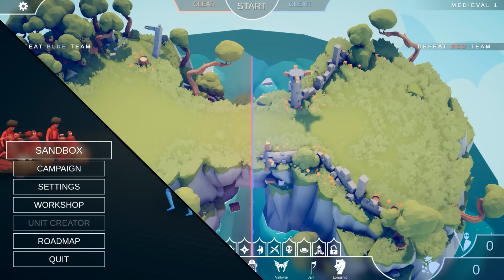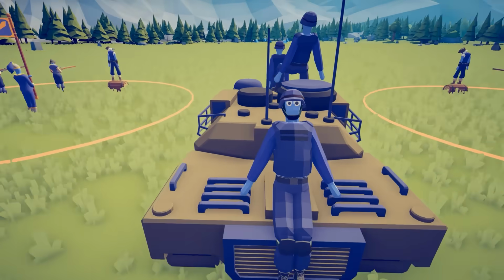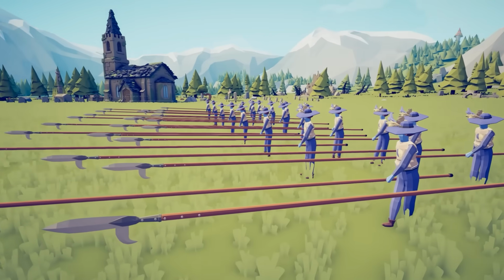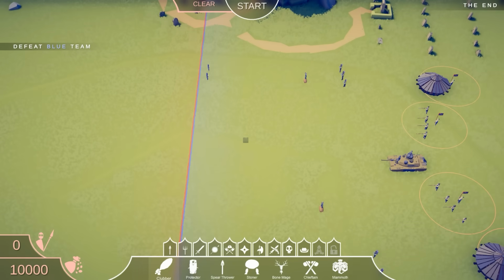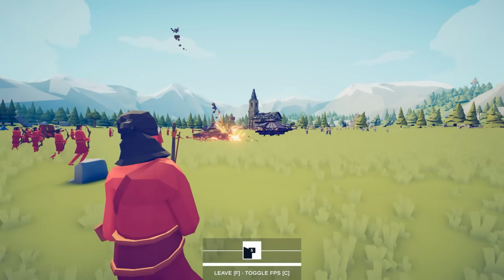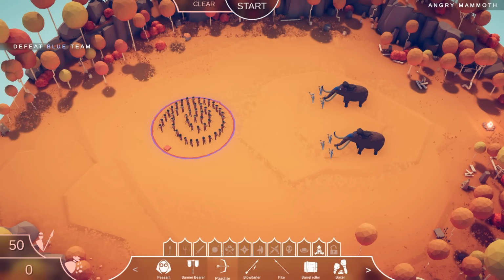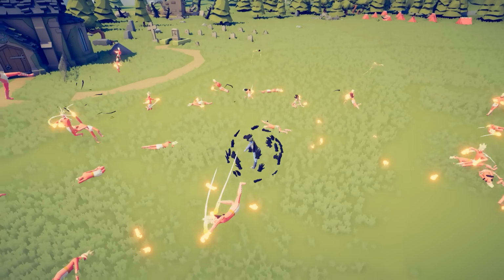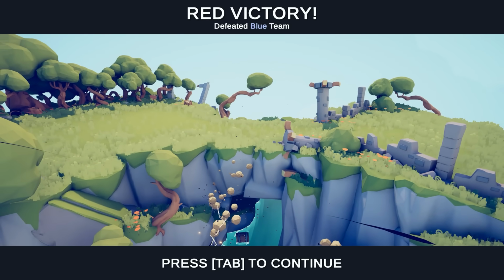What Can Kill the DARK Peasant? TABS Mysteries, Chickens and Totally Accurate Battle SImulator!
TABS has a lot of mysteries.  Chickens.  Secret Doors and Tunnels.  What gives?  What can kill the Dark Peasant in Totally Accurate Battle Simulator?